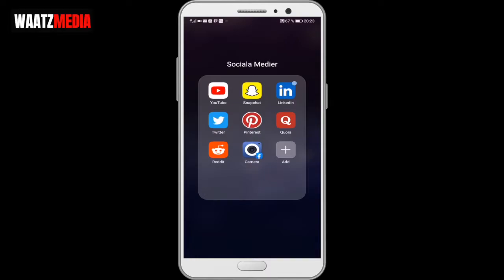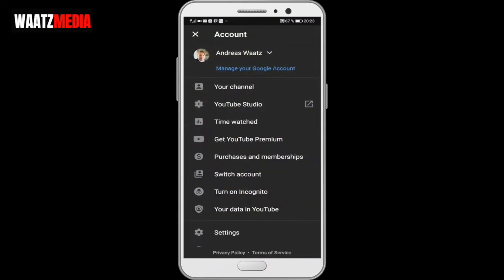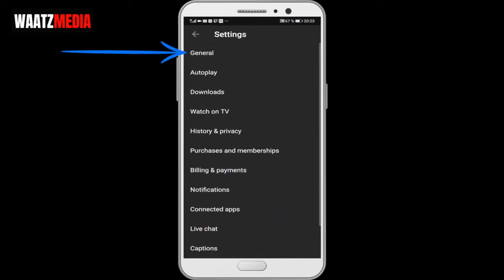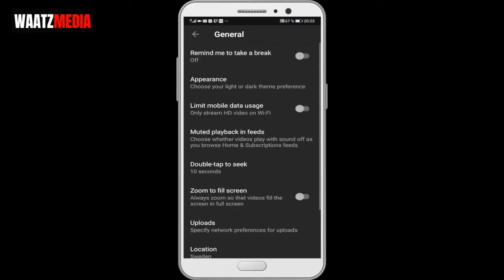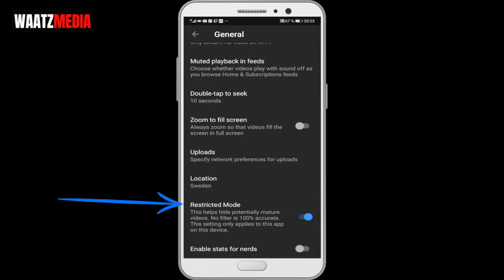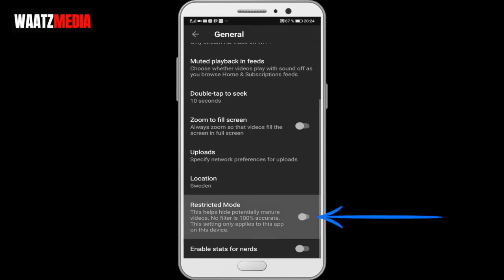How to Turn off Restricted Mode on YouTube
How to turn off restricted mode  on Youtube App using this easy step by step tutorial.

Restricted mode helps to hide potentially mature video. And this setting only applies to the device you turn it off on.

FOLLOW ME